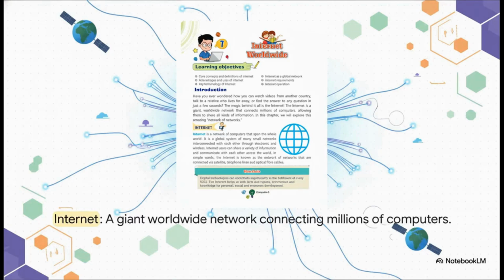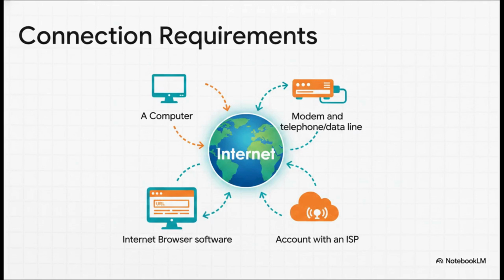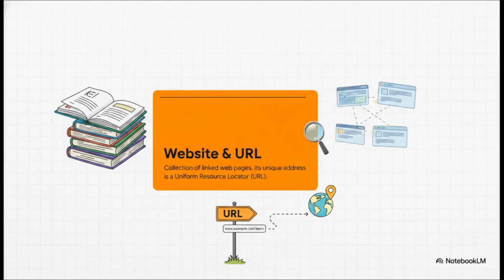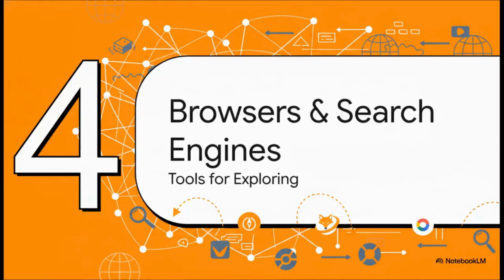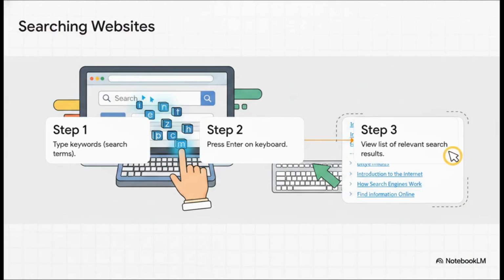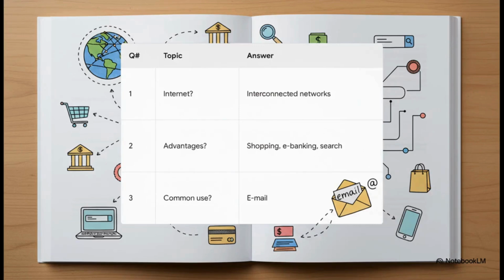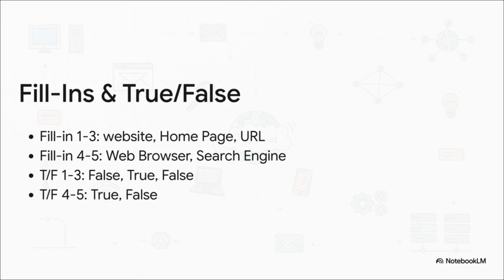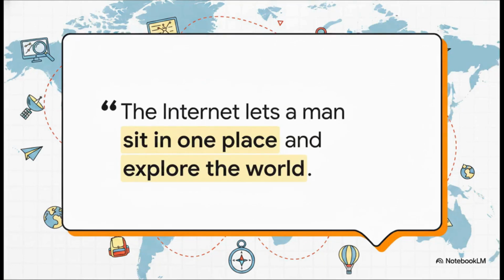Ch 7 Internet Worldwide | Learning Computer with AI Part 3